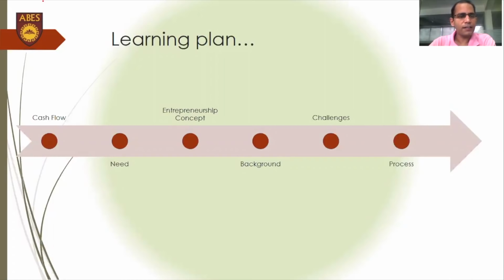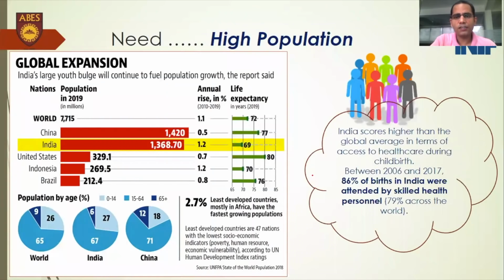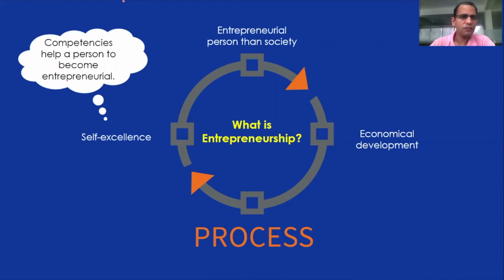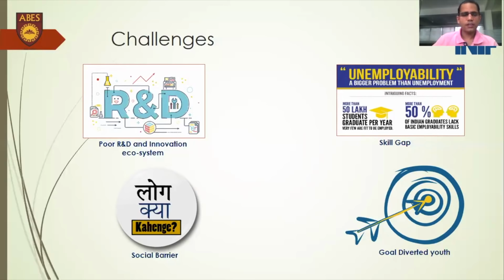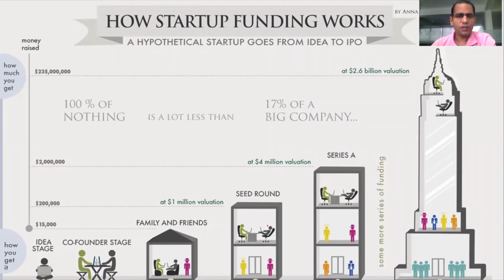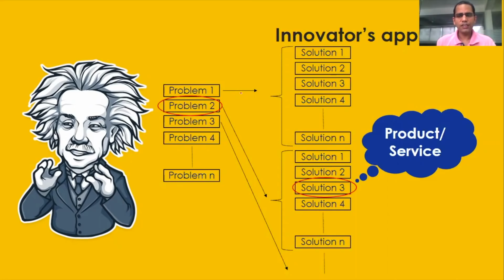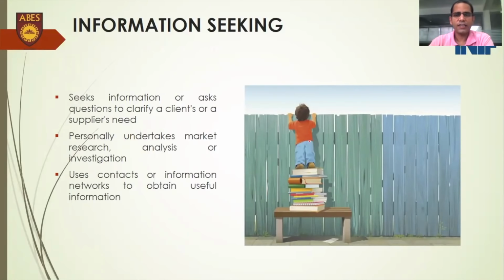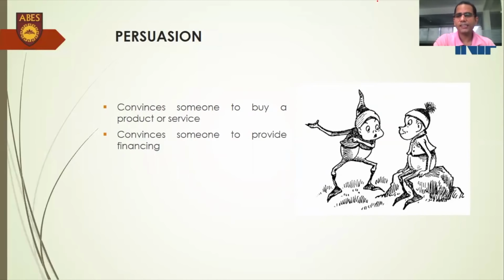Assessing Entreprenural Tendency and Competency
Mr. Mahendra Gupta